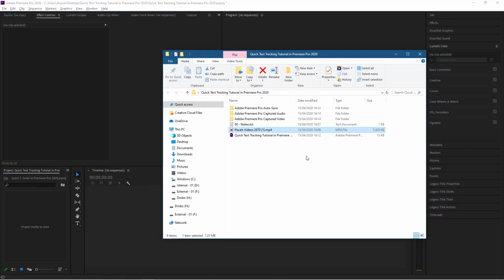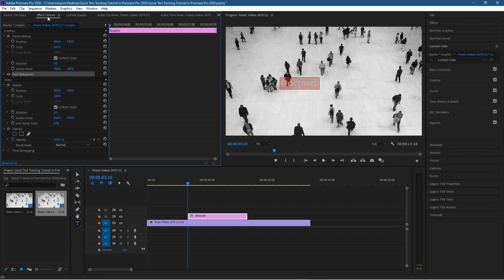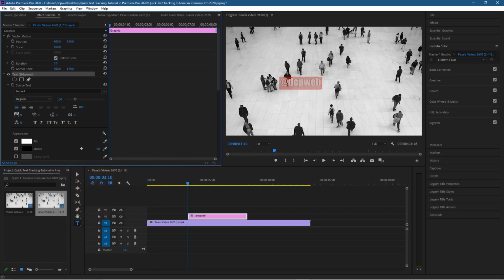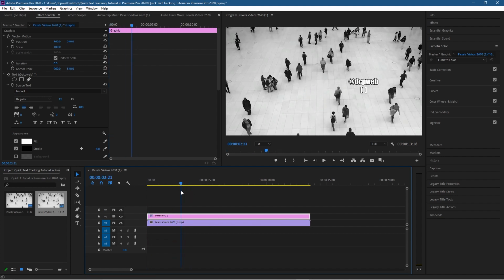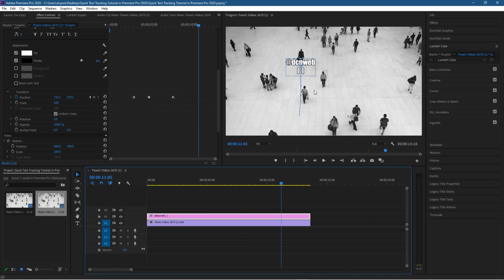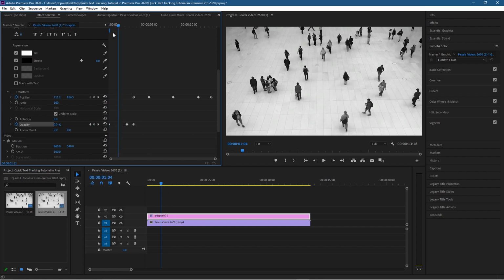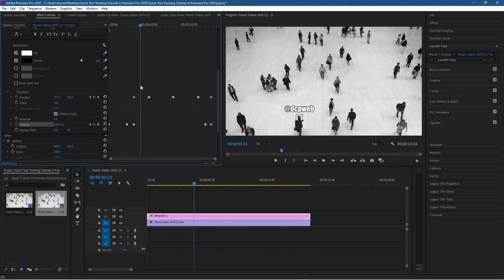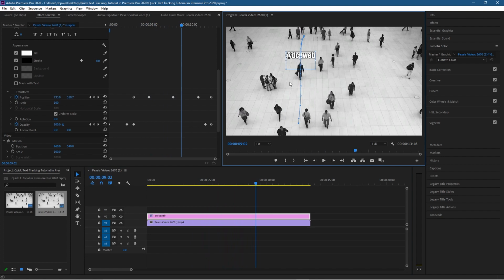Text Tracking Tutorial in Premiere Pro 2020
Premiere Pro 2023 for Beginners | Full Training Course In this video tutorial, I will show you how to Text Tracking in Premiere Pro 2020.
First, download the video clip below, next, we will create a new composition in Premiere Pro.

We will create a new text object and tracker brackets, we will use the brackets to track the object in the video clip.

Once tracking is completed we will add our text and remove the tracking brackets.

Need a professional website for your business? - Simply contact DCP Web Designers for a free quote today